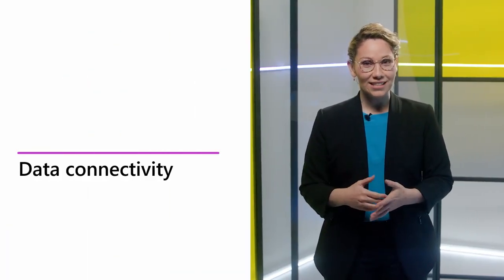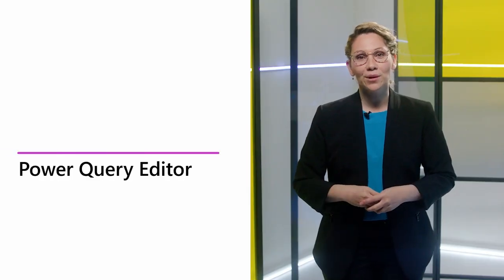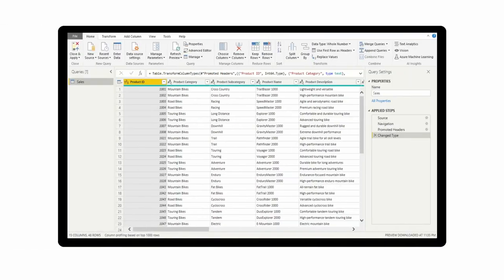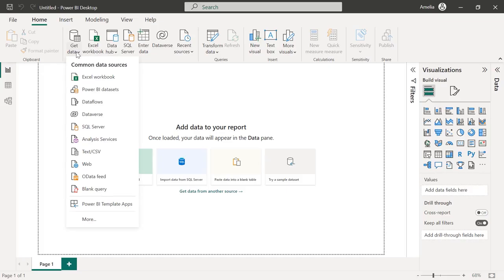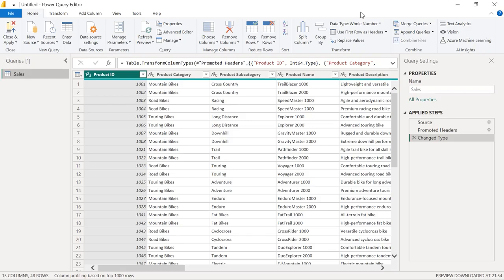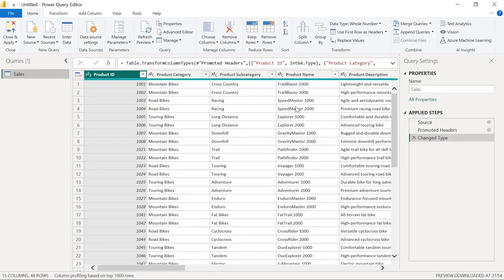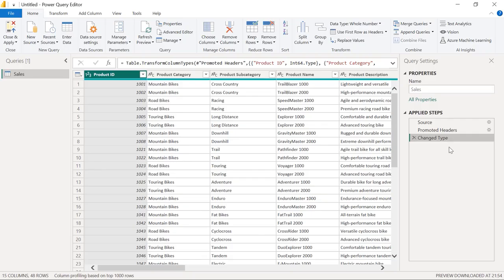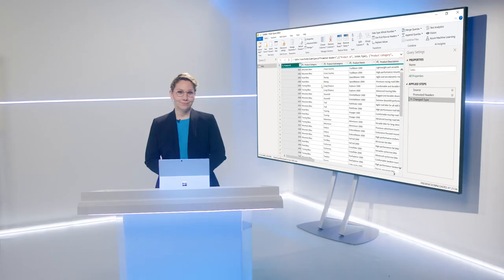11-Introduction to Power Query and its interface